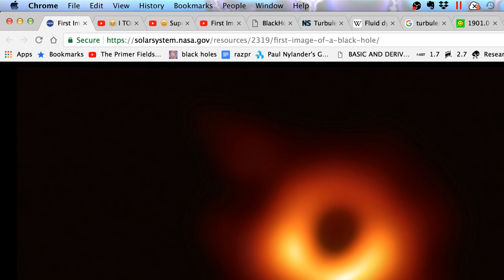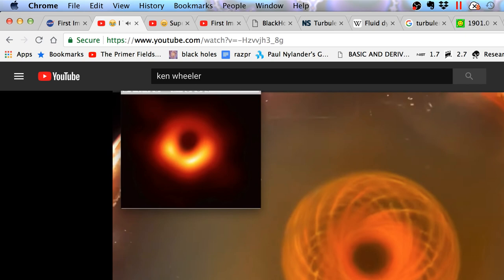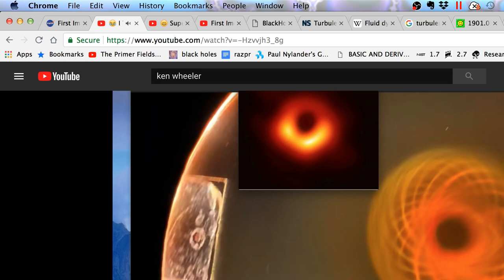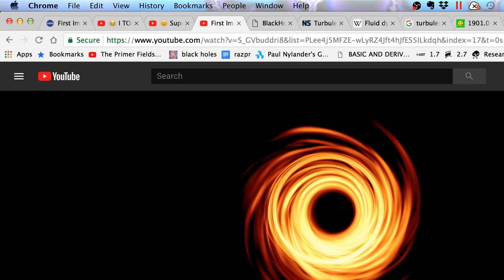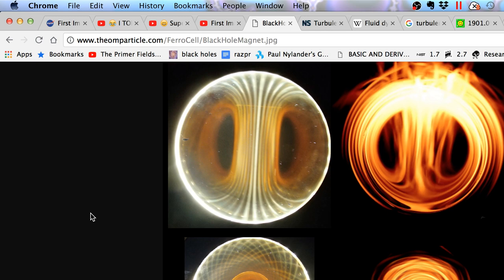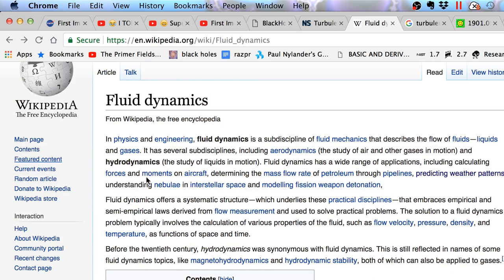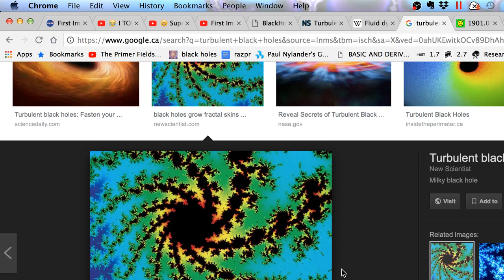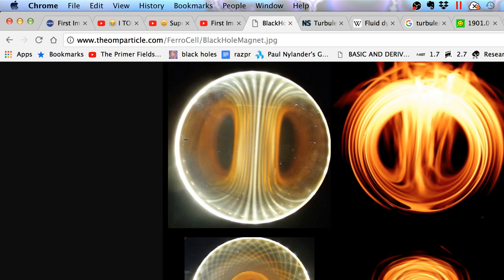Ken Wheeler is RIGHT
This is a followup of my last video on the recent Black Hole announcement. Unfortunately, my OBS software wasn't centred very well on the screen and so the bottom is a bit cutoff, but that is not too important for this video. This is just a quick update. I put links below to all the material that I reference in this video so you can check it out yourself.

Long story short, Ken Wheeler is right, relativity is right, and I am right about the fractal nature of the universe. When everyone wins, it is a good day. I forgot to mention in the video that Timm Vanderelli is the inventor of the ferrocell which he is rebranding the ferrolens. I couldn't have made my ferrolens images in this video without his help.

My ferrocell : black hole images.